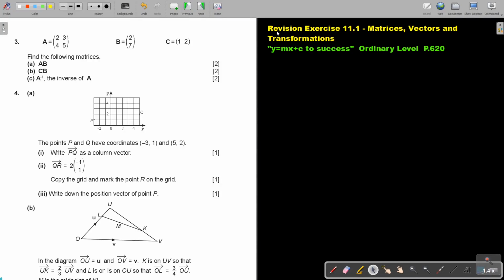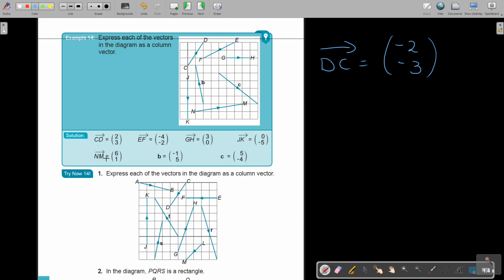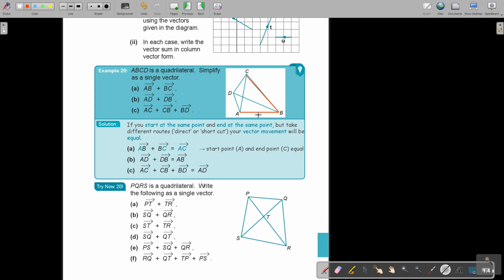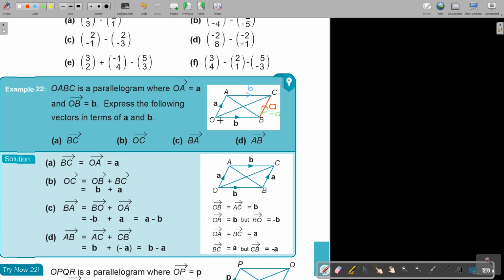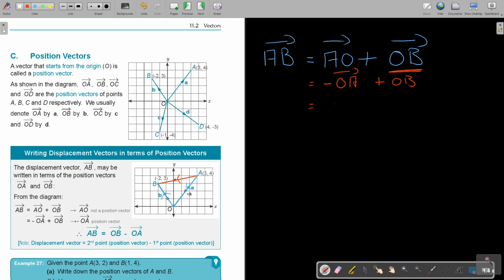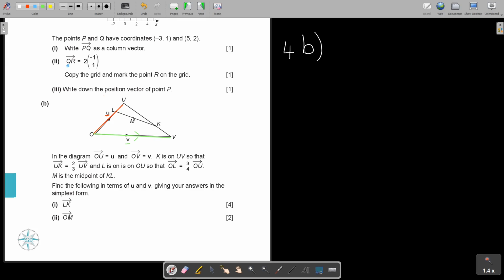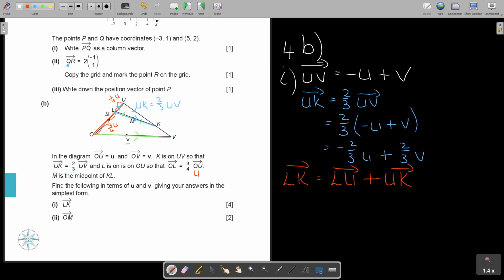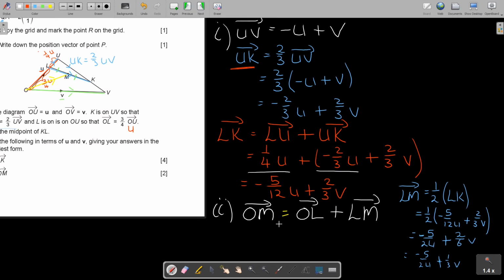Ordinary Level Revision Exercise 11 part 2